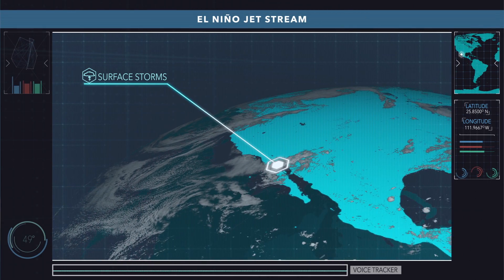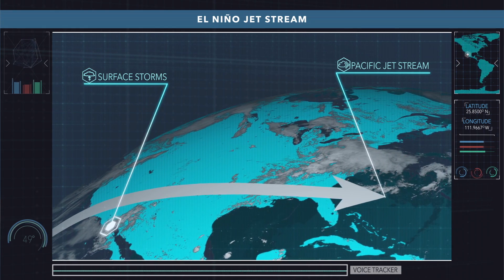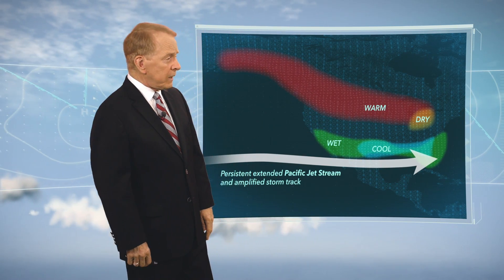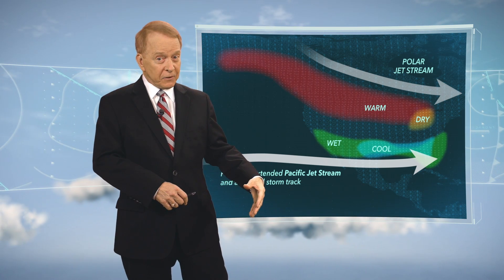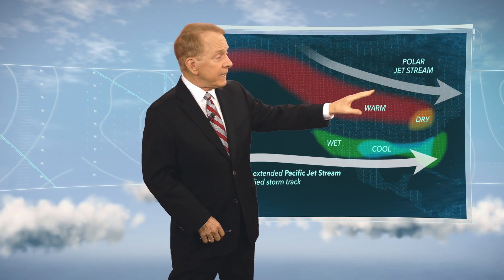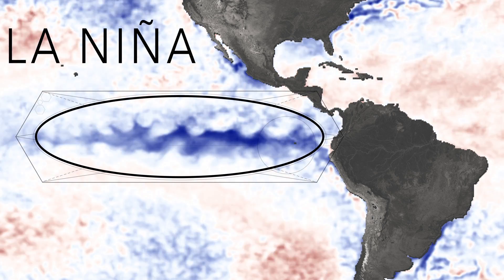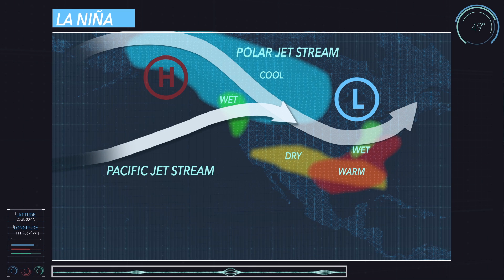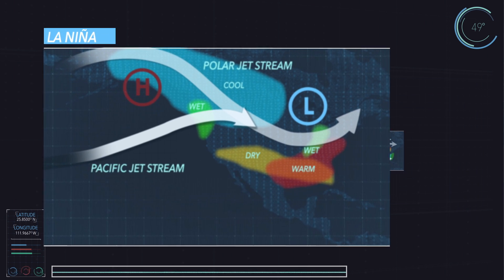Gary England | El Niño | Riding the Jet